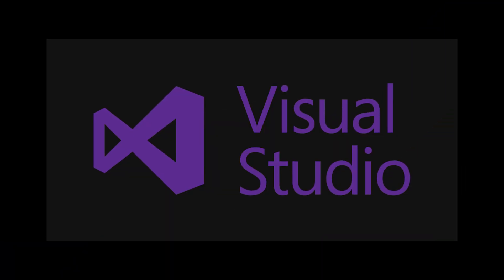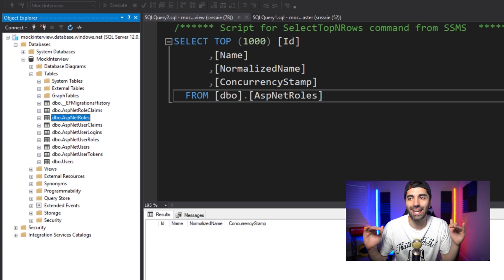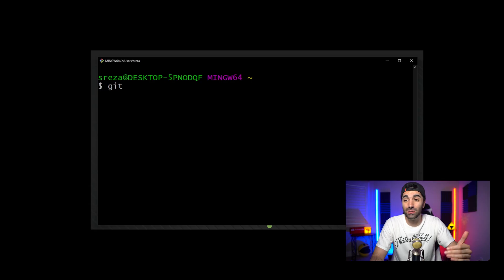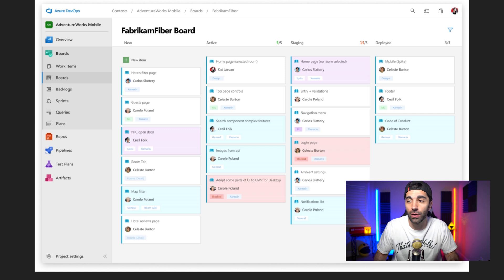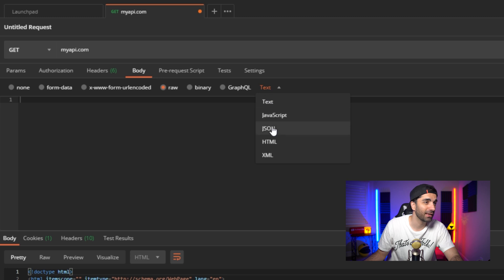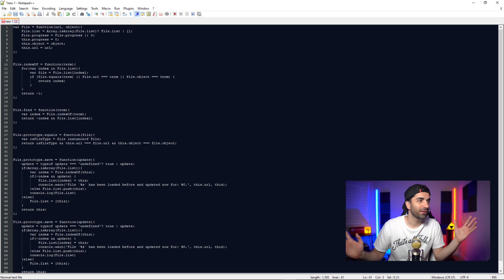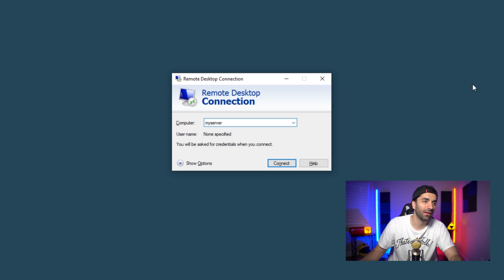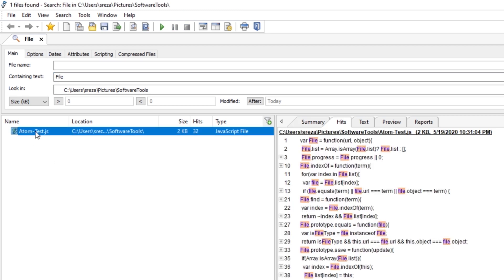Software Tools I Use At Work